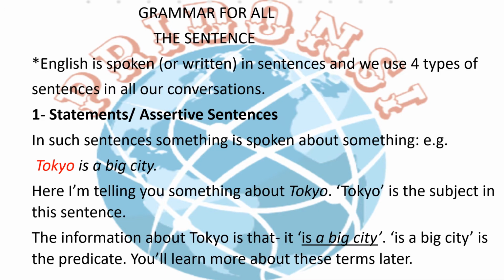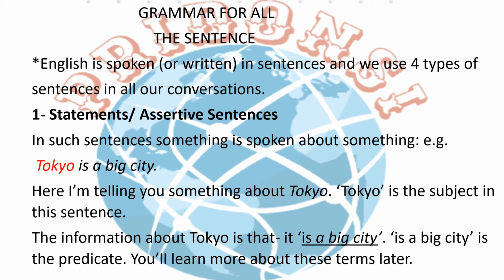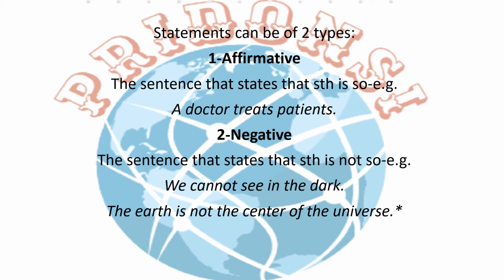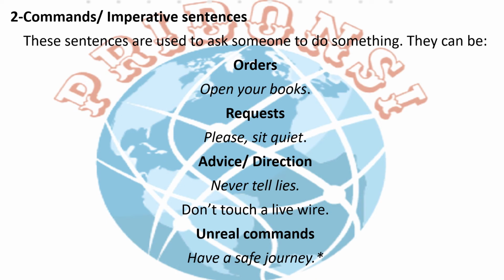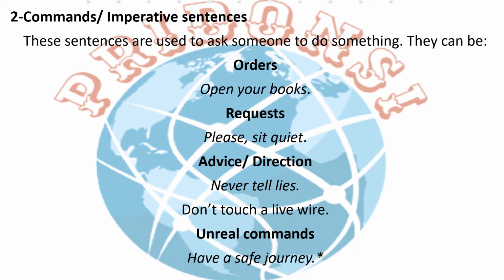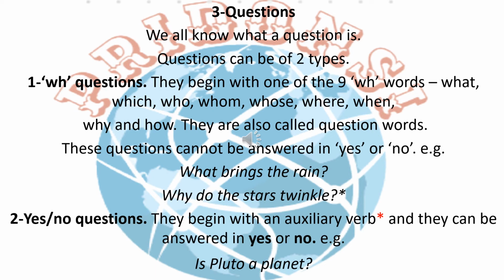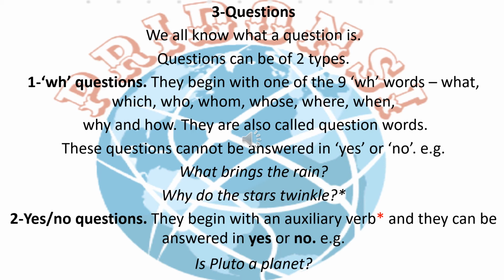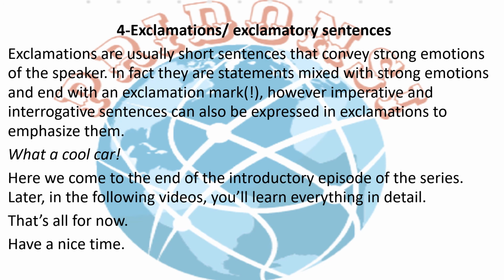The sentences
The previous episode was a short introduction of grammar. You have learned that grammar and sentences are tightly linked together. Without using rules of grammar you cannot make a correct sentence and without sentences you cannot define the grammar. Therefore, it is important to have a general idea of types and construction of sentences before we go further into English grammar.
Here I am with sentences.